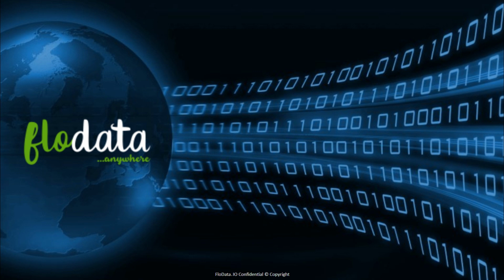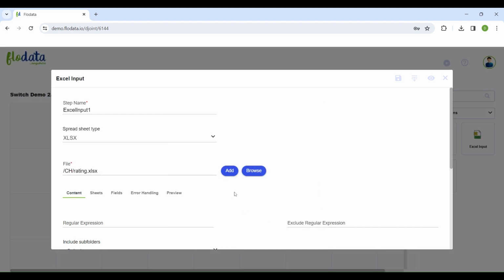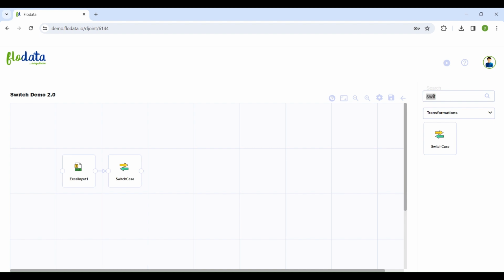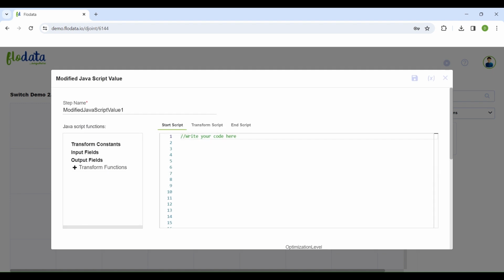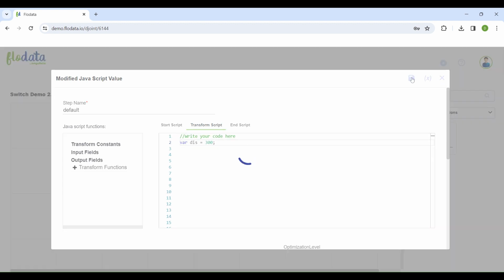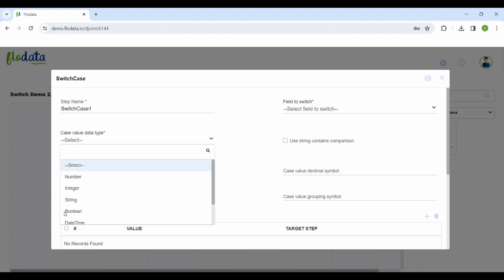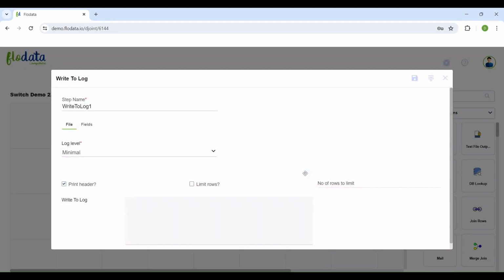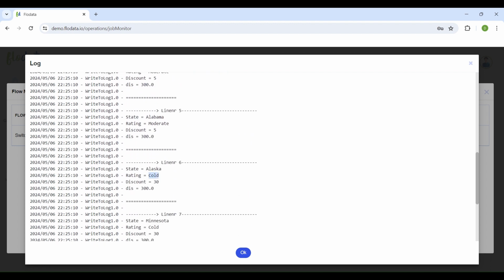FloData - Transformations: SwitchCase